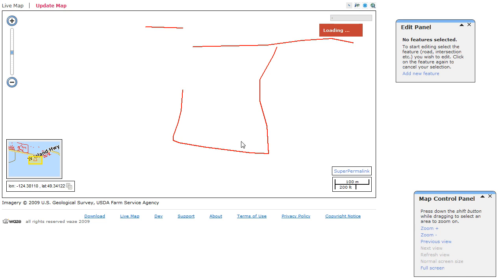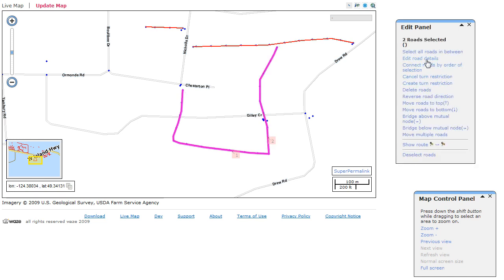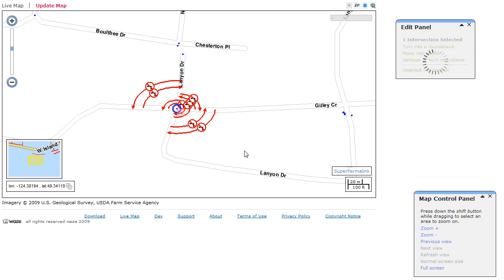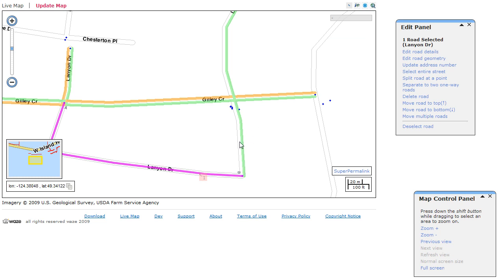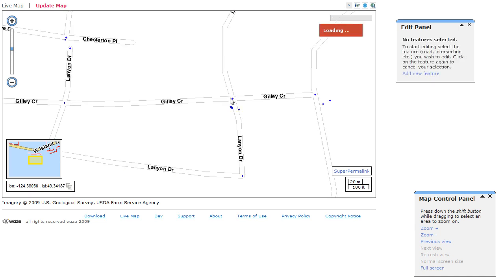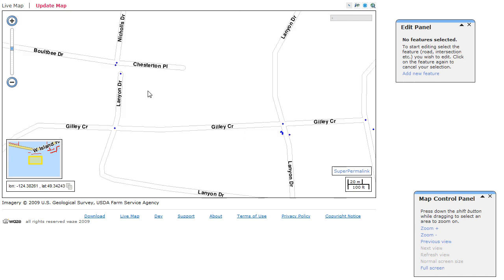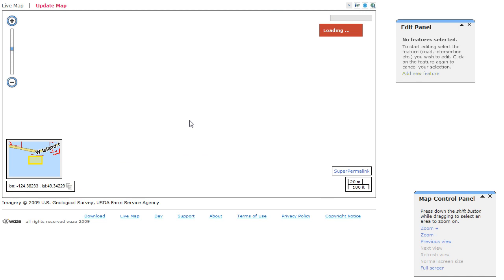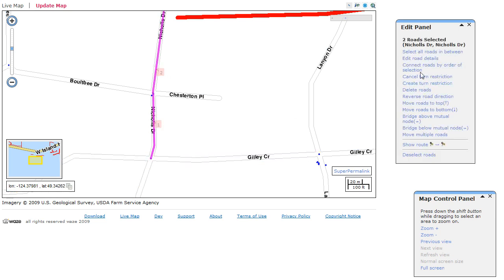Waze editing #2 - loops and more intersection connections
Here's some more Waze editing.  This time I'll show you how to connect looped road A to straight road B, and another intersection connection example.

P.S. - I'm Shorty-CM over on the Waze forums, by the way.